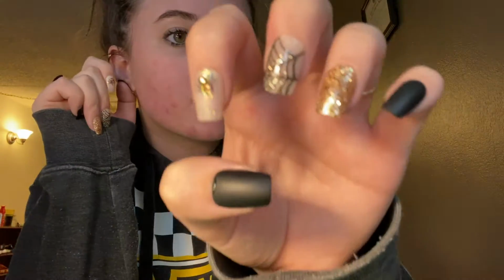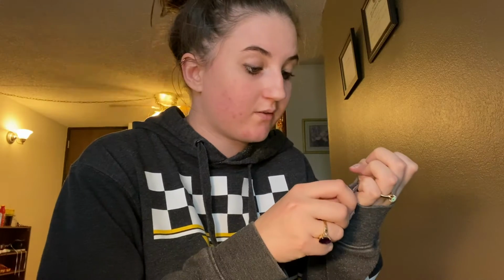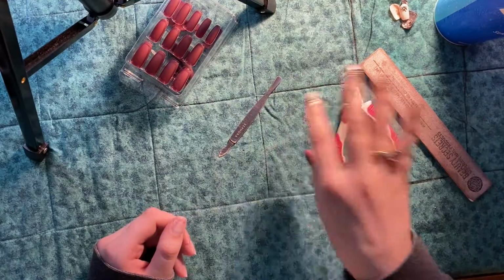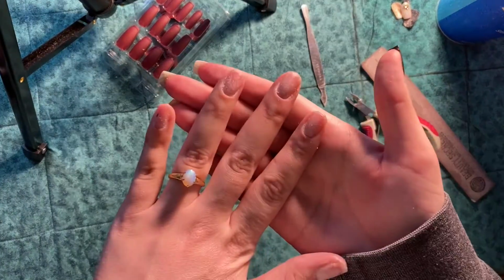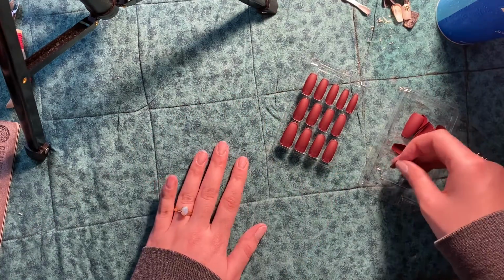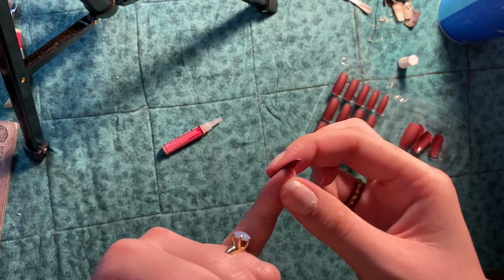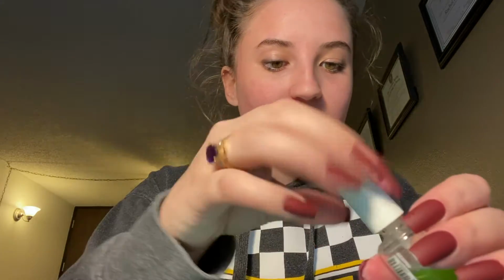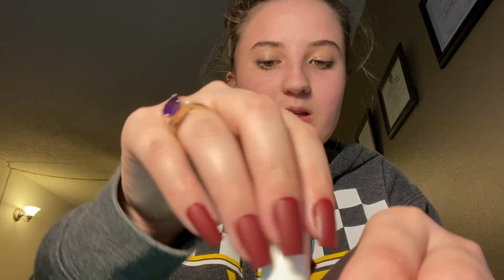How to Get Salon Style Nails at Home!!.... | Rachel's Corner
Hello, many people have asked me where I get my nails done and I  always say -I do them myself! Today- I show you how I get these salon style nails as well as tips and tricks to keeping the on for weeks!